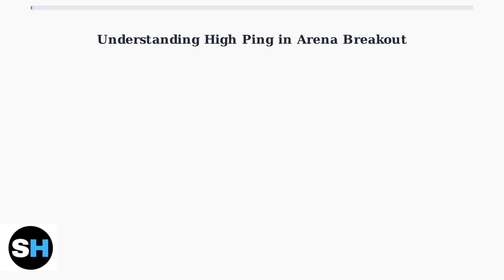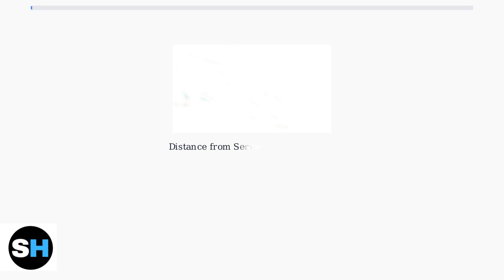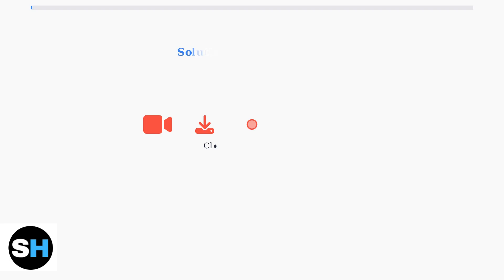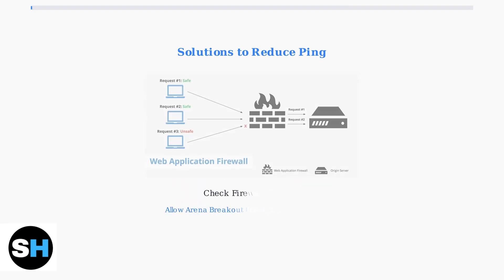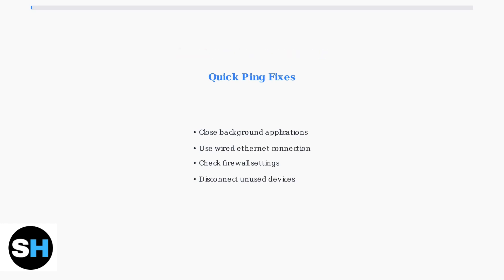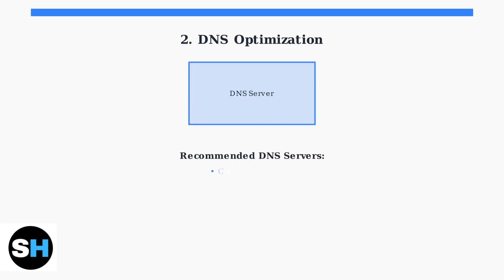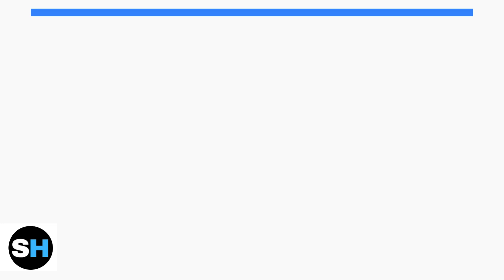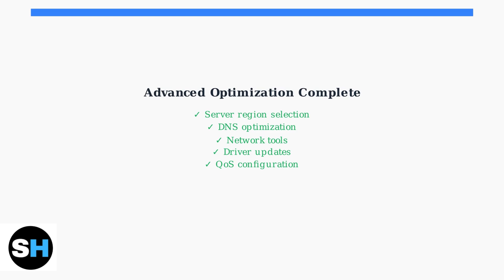How To Fix High Ping In Arena Breakout – Server, DNS & Network Tips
In this comprehensive guide, we delve into effective strategies to fix high ping issues in Arena Breakout. High latency can significantly impact your gaming experience, leading to frustrating delays and lag. In this video, we will explore various solutions, including optimizing your server settings, adjusting DNS configurations, and enhancing your network performance. Whether you're a casual player or a competitive gamer, these tips will help you achieve a smoother gameplay experience.